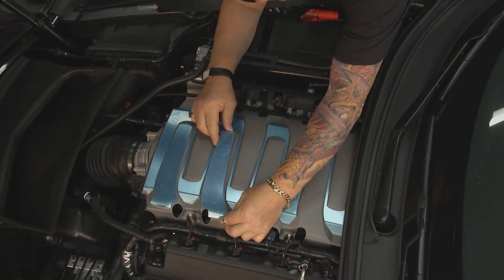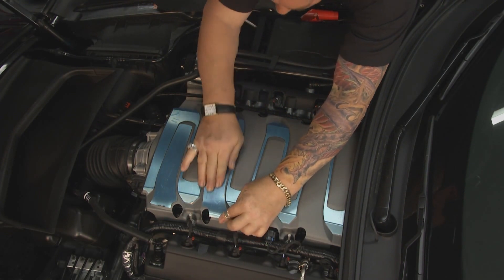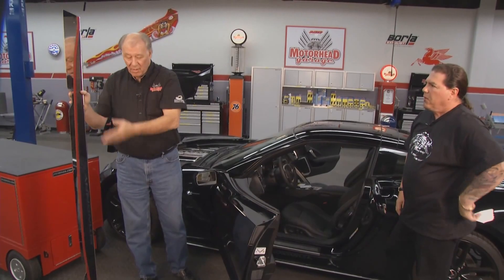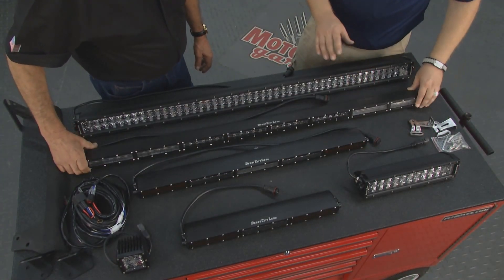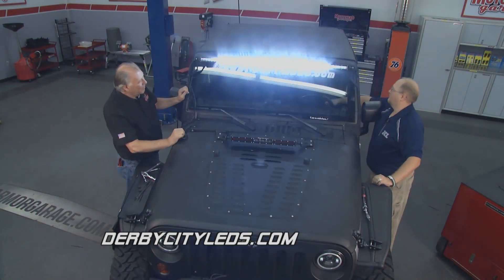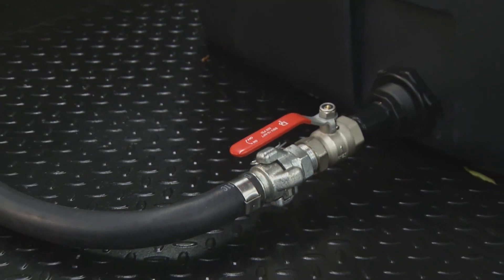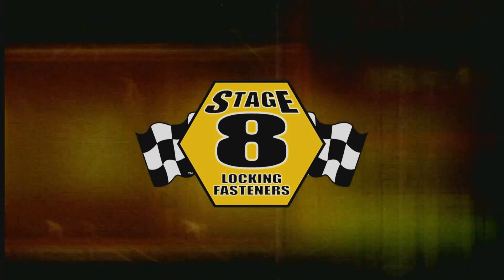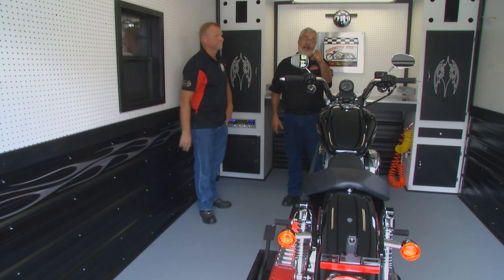Motorhead Garage - Ep 1518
Motorhead Garage - Episode 1518 - Featuring American Car Craft, Derby City LEDs, Dustless Blasting, Buck Ridge Cabins and Brothers Trucks.